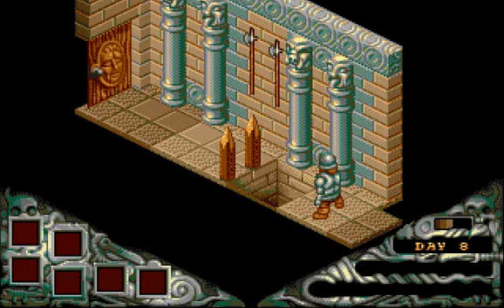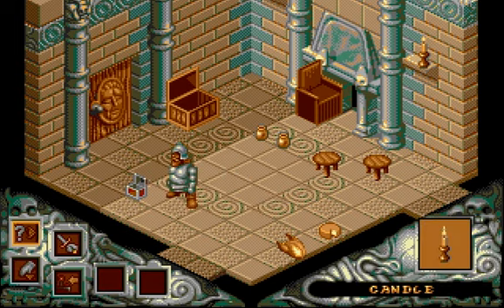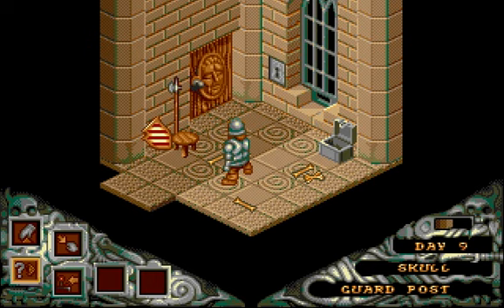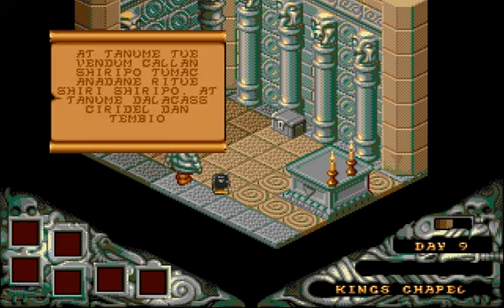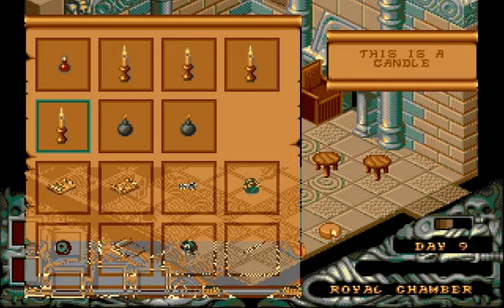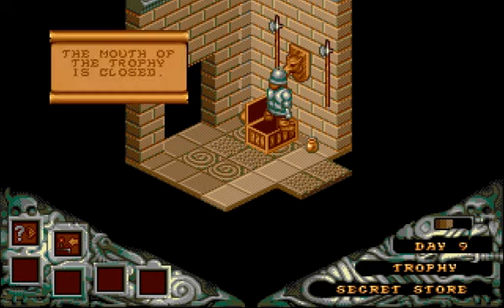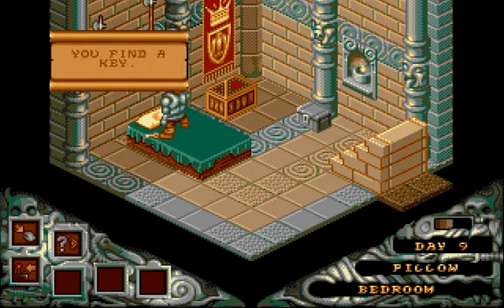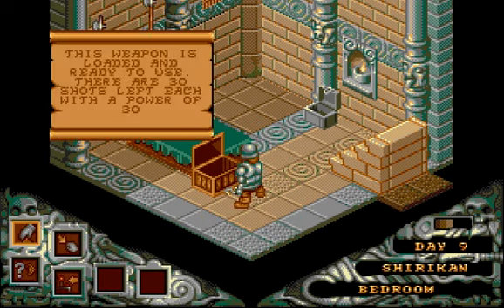Let's Play Cadaver 20 - Bob-omb!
Thus far during the game Karadoc has used a pickaxe, a rope and now bombs. Makes me want a custom Spelunky character of him.